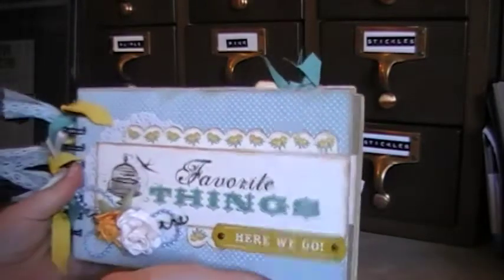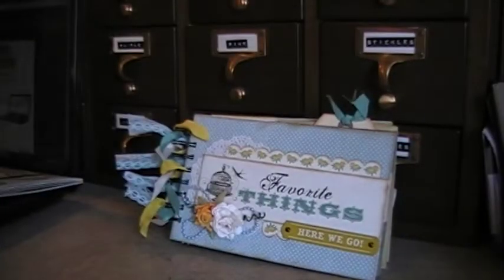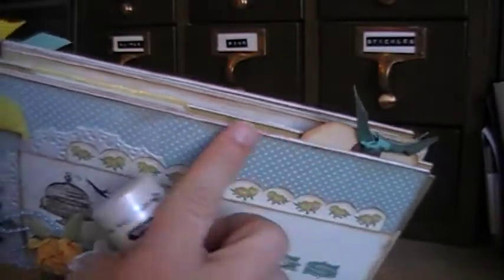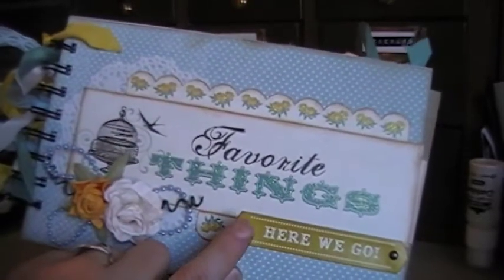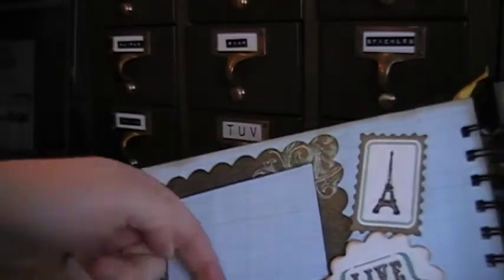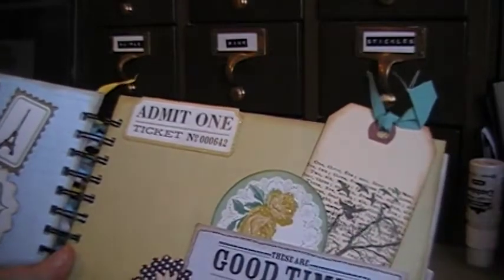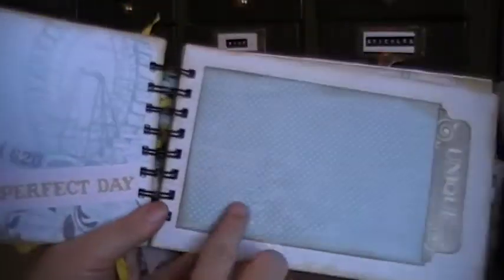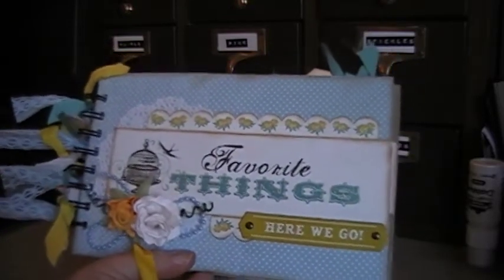Colorbok Antique Paperie Chipboard Book Album Scrapbook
I made this chipboard book using Colorbok Antique Paperie papers and ephemera.  I really love the colors in this collection.